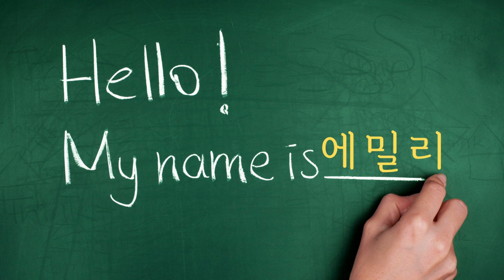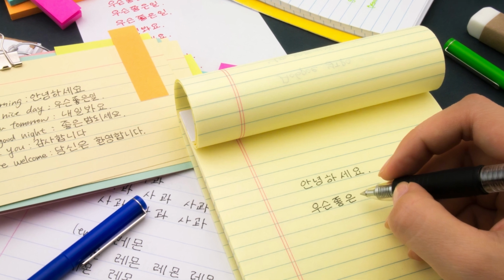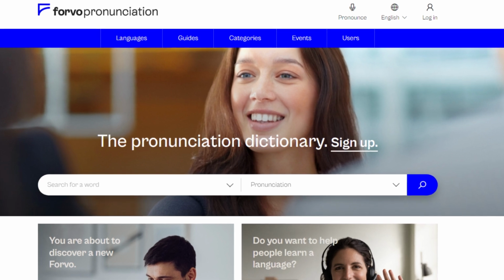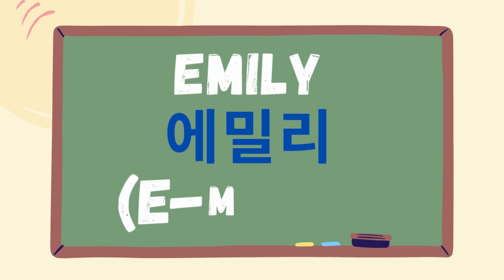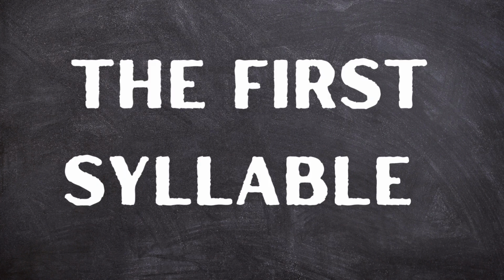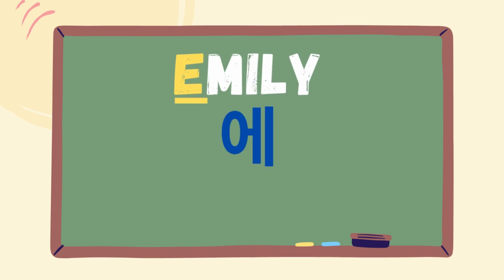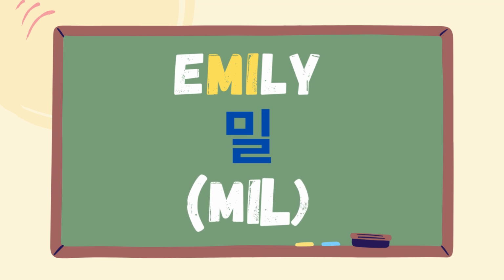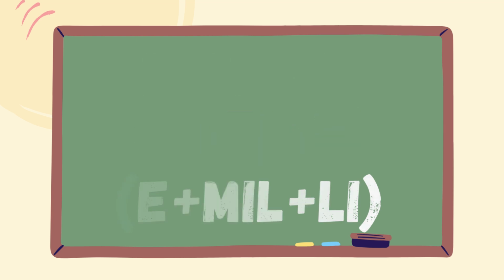how to write your name in Korean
Want to learn how to write your name in Korean? In this video, I'll show you step-by-step how to write your name using Hangul, the Korean alphabet. Whether you're just starting to learn Korean or you're curious about how your name sounds in a new language, this is a fun and easy way to get started.